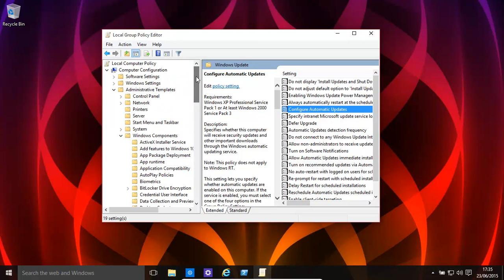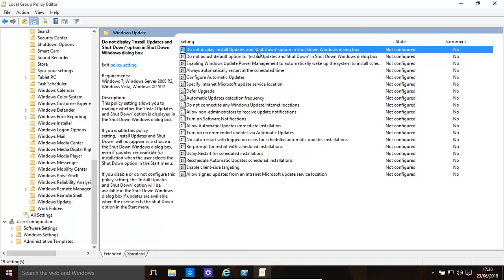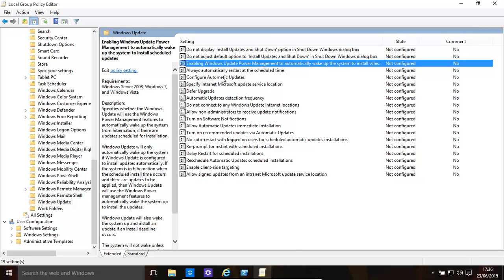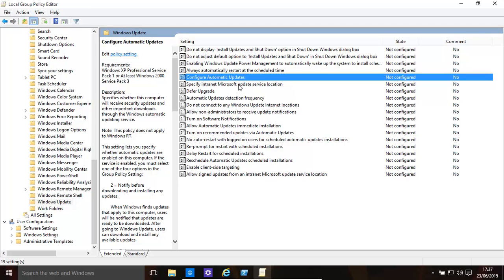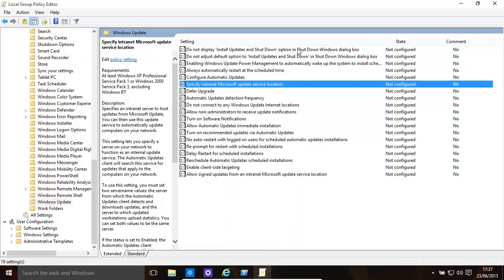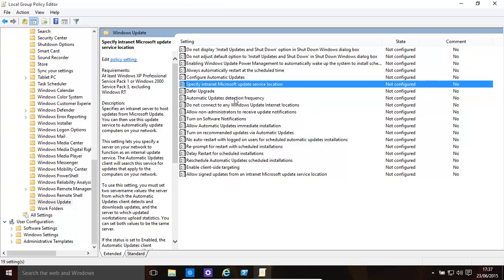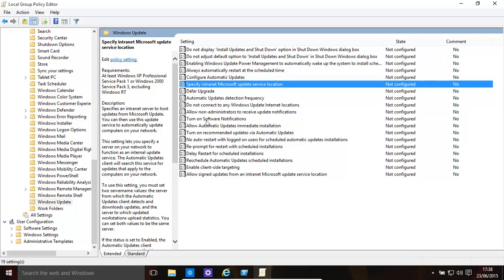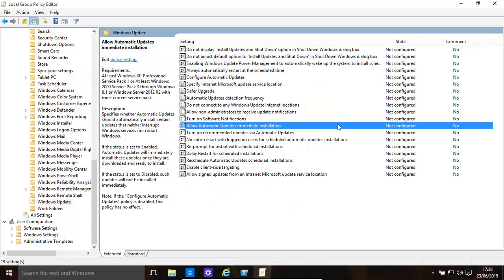Windows 10 And 8.1 Modify Windows Update Using Group Policy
There are times when we would like to finely configure windows update e.g. to obtain from a local Intranet, or to change the update types and a lot more. This video shows how to modify Windows update using group policy.